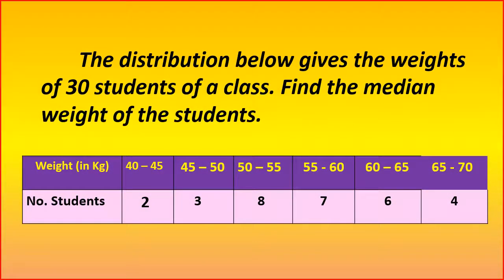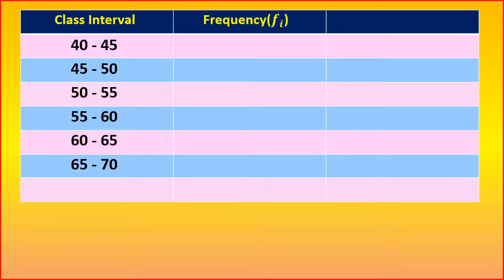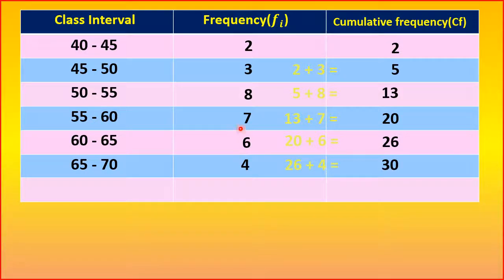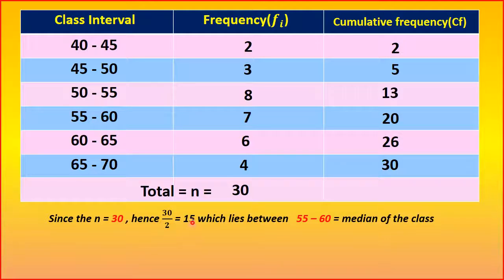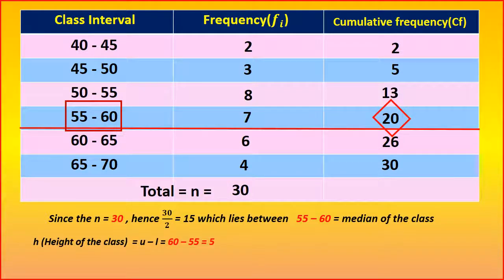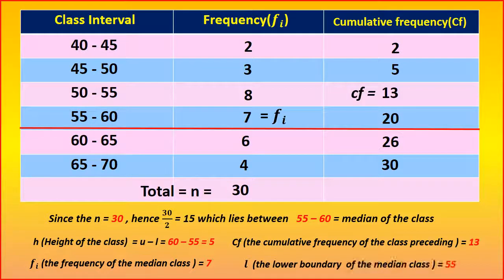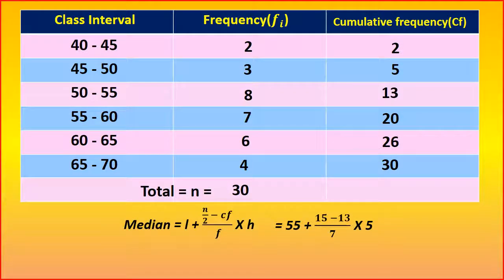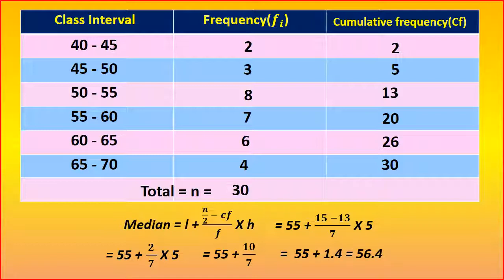How to find median in statistics for class 10, A.P.& T.S.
easy way to find median for 10 class students . It is explained by step step method